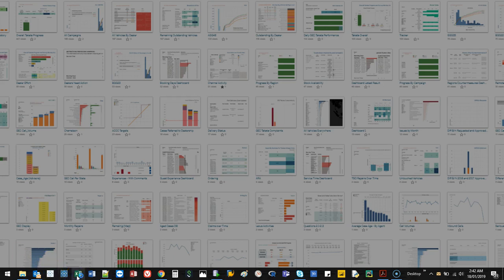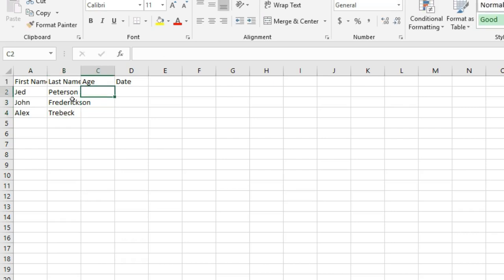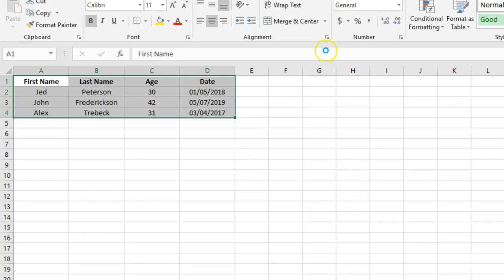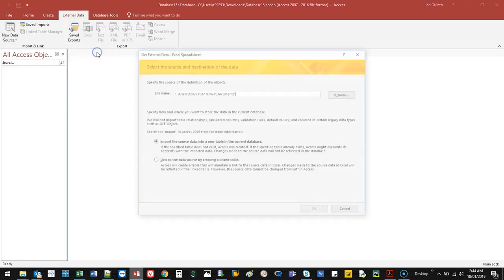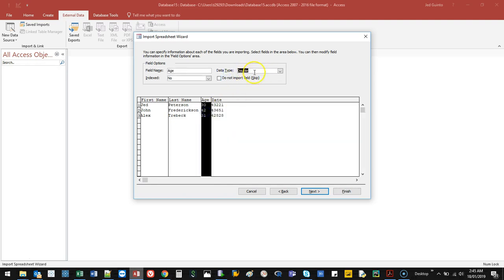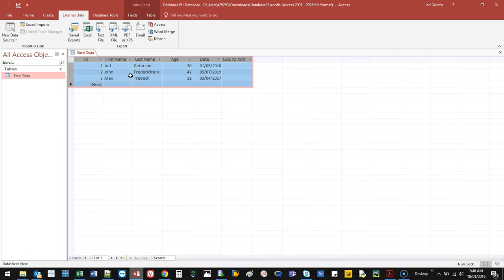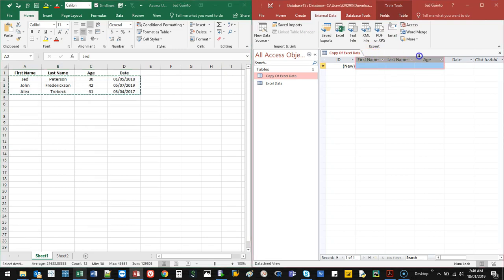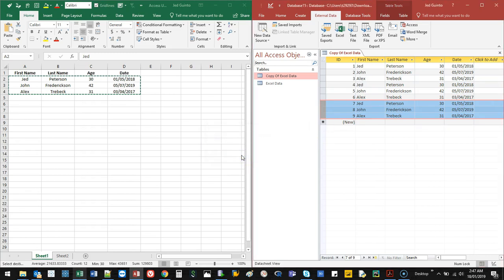MS Excel - Copy Data from Excel into MS Access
VIDEO DESCRIPTION:
When I started using MS Access many years ago, I had no idea what I was doing. The only thing I want to be able to do to get started with was to send information from Excel to Access.

In this video I'll show you a few methods for doing just that.

Want to upskill to the next level of Tableau? Consider learning Tableau!